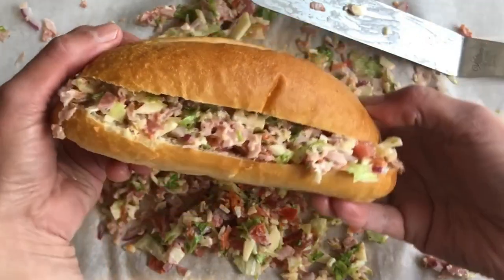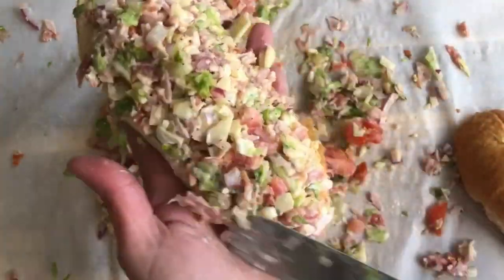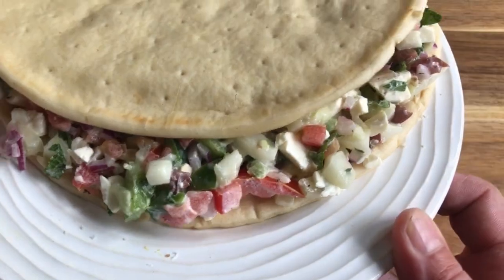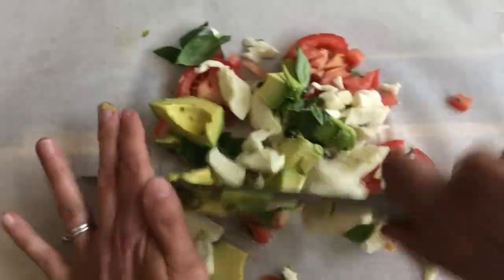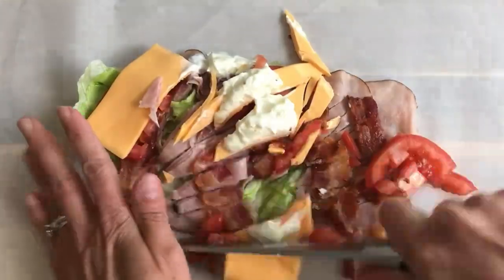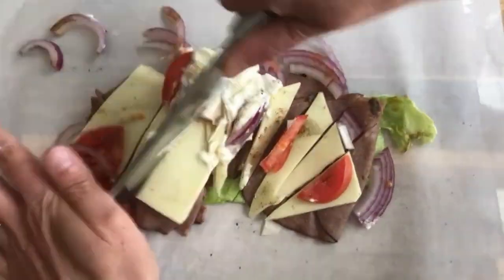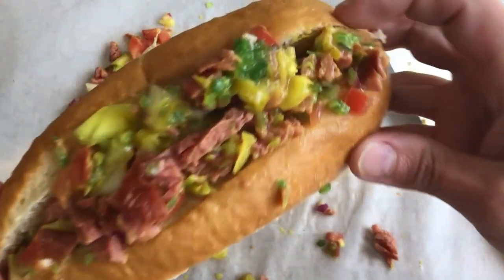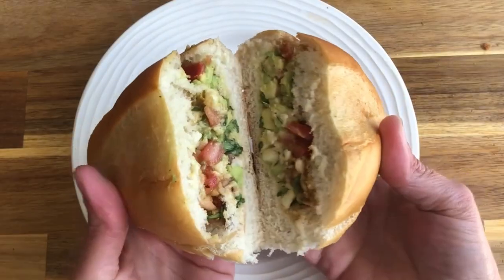10 TikTok Chopped Sandwich Recipes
Let's make some of the viral TikTok chopped sandwiches!  We've got the original Italian Sub plus 9 more we came up with, for a total of 10 delicious chopped sandwich recipes.

00:00 Introduction
00:18 Italian Sub
00:49 Greek Sandwich
01:21 Muffaletta
01:53 Caprese
02:14 BLT
02:32 Club Sandwich
02:51 Cubano
03:11 Roast Beef Sandwich
03:35 Chicago Hot Dog
04:04 Hamburger